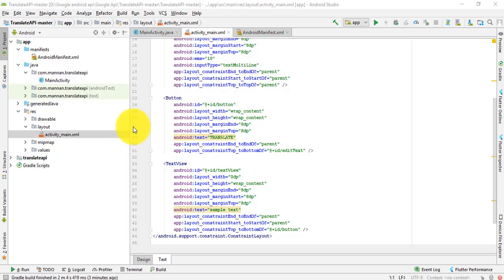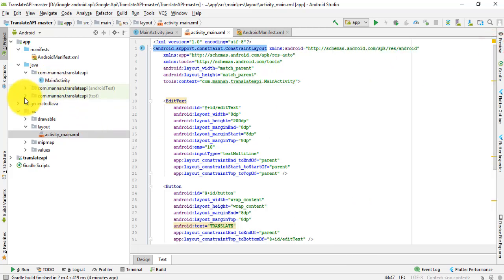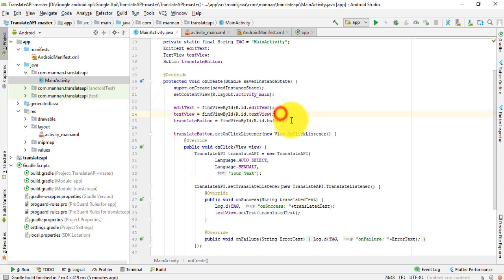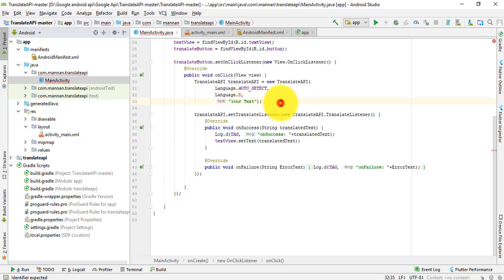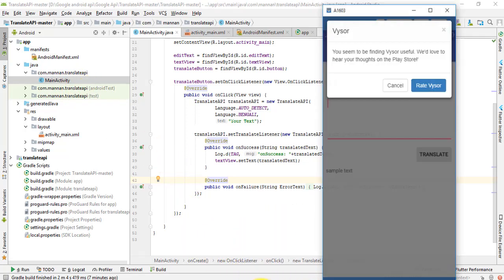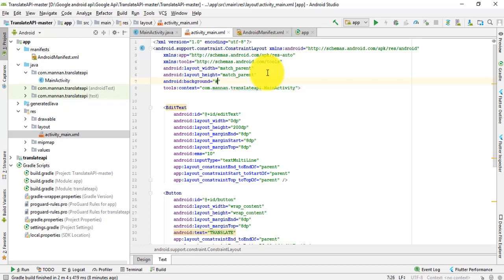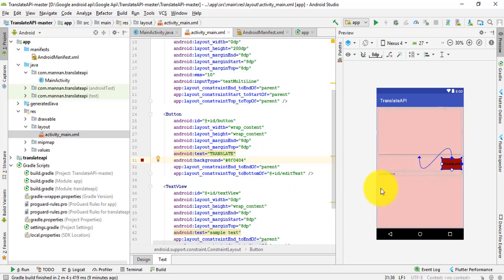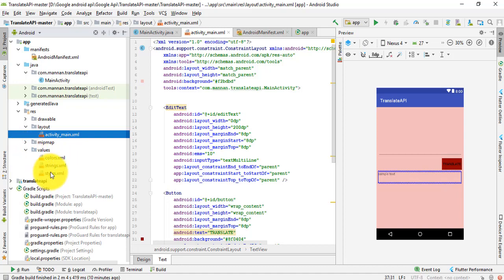Google Translate Api Implement In Mobile Application | Android Development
This tutorial shows how to implement Google Translate API in android application and it ui/ux design for proper implement .Uses language java , xml , php  for the development.

Android Software Development is one of the most valuable platform for Mobile Application Developers. In this recent Google Android Operating has speared and penetrated the nook and corner of the world. The best way of Android operating system that it is open source system. That’s why  a lot of electronic manufactures like Samsung , Xiamoi , HTC , Oppo , Huawei , Asus , vivo  etc brand are use android features. Google recommended that for android development developers must learn “Kotlin , Java , XML “ language for uses tools.In this course I use “ Android Studio” and Java , XML language .

In this Course plan I make tutorial on Android Development Related topic.

TextView , Button , Toast , Edit text , Image View
Linear Layout , Relative Layout , Constrain Layout , Coordinator Layout
WebView , Seekbar , Progress Bar , Animation bar
Popup dialog , Radio Button , Checkbox
Start Activity , Data transfer between many activity , Turn one activity to another
Android Splash Screen ,  Android XML layout , Android life cycle
Phone Call , Email , SMS , Camera  in android Development.
Sharedpreferences , Fragment ,  Fragment lifecycle
Menu bar , Navigation Drawer , Floating Action Button , Straight menu
Sqlite database , Mysql , Jeson
Listview , CardView , Multi listview ,
Android Animation , How to use third party library in android
Firebase , Developing App using Firebase
Image , video and file upload to server
Picasso and Glide Library , EventBus library , ButterKnife Library ,
Youtube Api , Map Api , Translate Api , Google Browse Api
Rest Api and Retrofit Api
Social login jand logout , signin and sign out
Develop Education , E-commerce ,  Book , Idea Game , Data sending , Todo list , Management , Office management , Medical , Engineering and many kinds of app.
How to Upload app in playstore.

Develop Different types of Application in Android.

So , The Chanel Provides Full android Development Course .

Copyright Alert : -